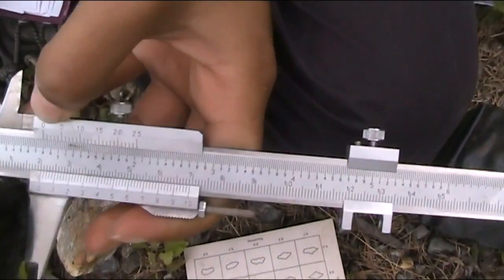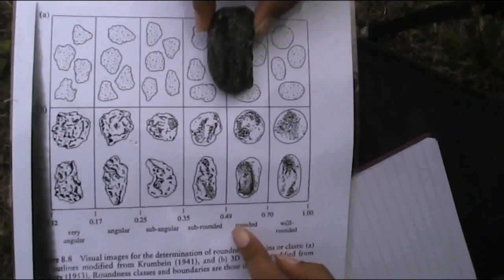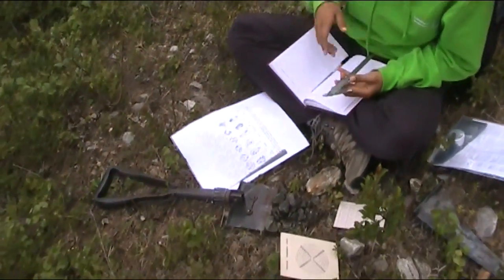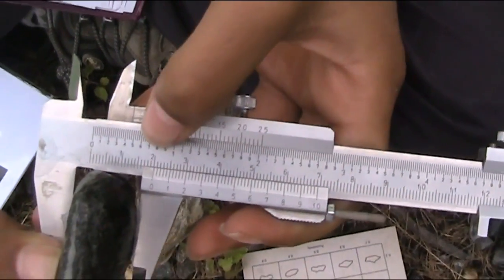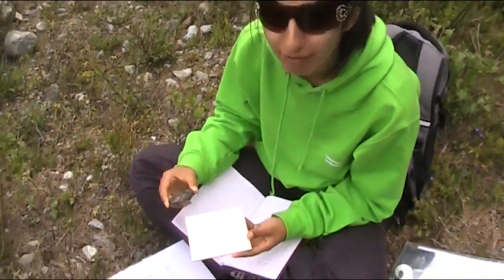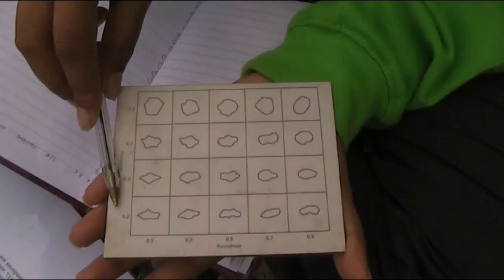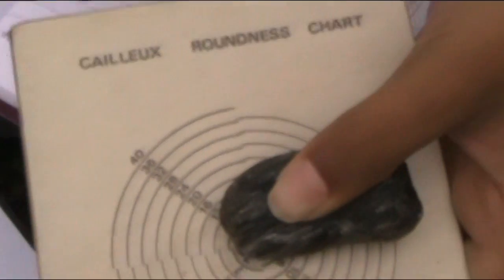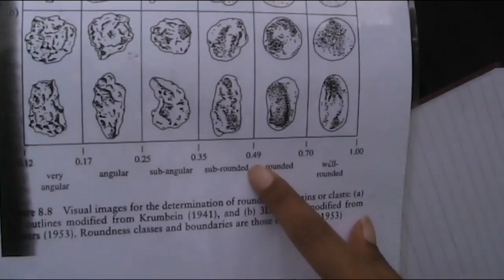Bedload Sampling & Analysis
The following video discusses the importance of bedload sampling and analysis. The video take you through a number of techniques (Cailleux Roundness, Powers Roundness Index, The A, B & C Axis ) that are used to analyse bedload.